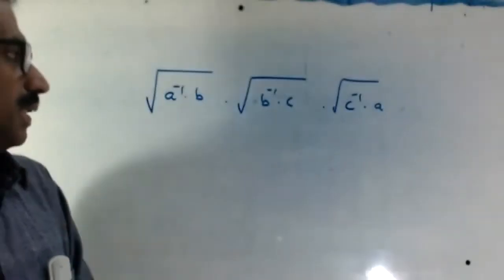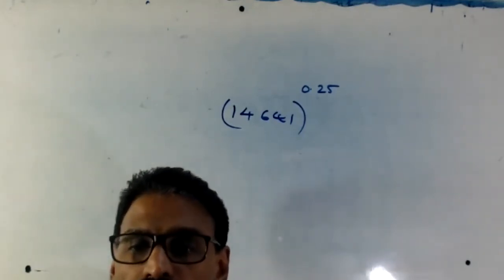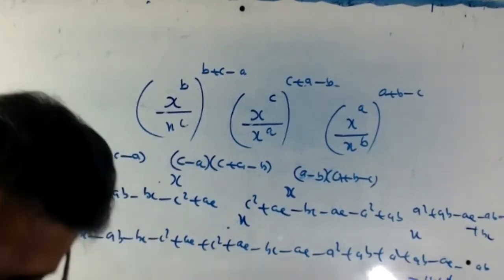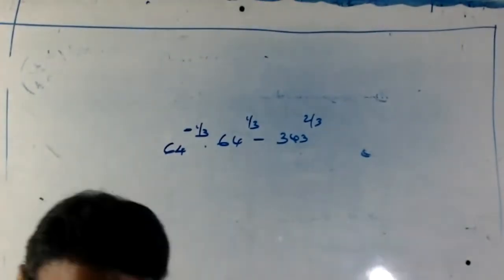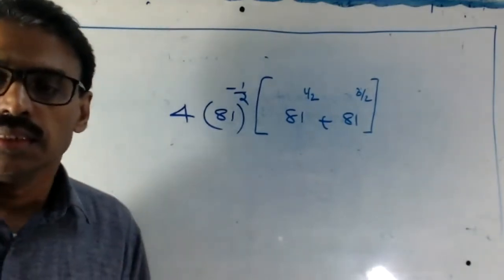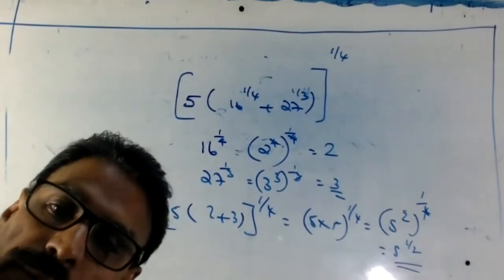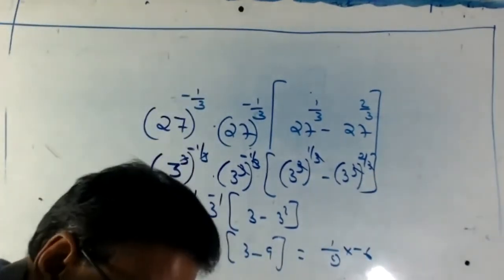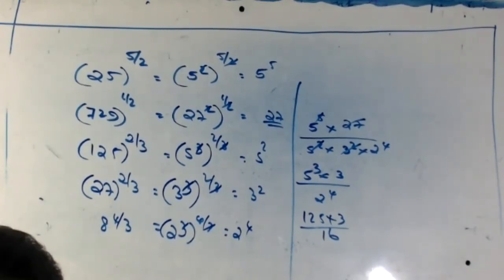NUMBER SYSTEM DATED 22 04 20